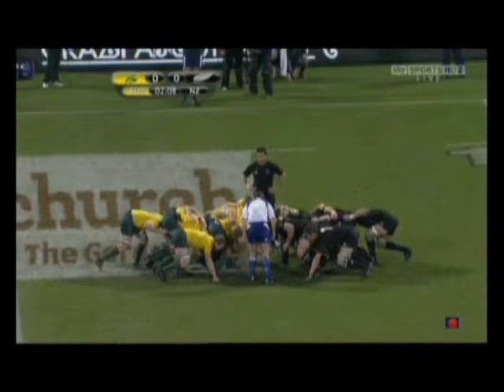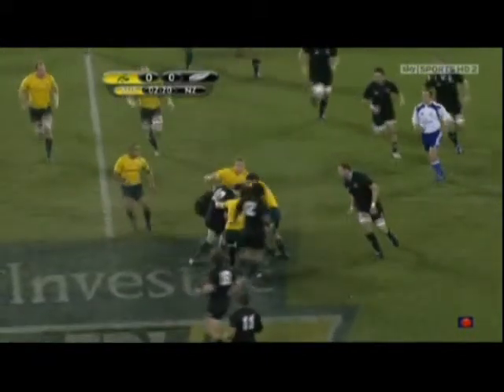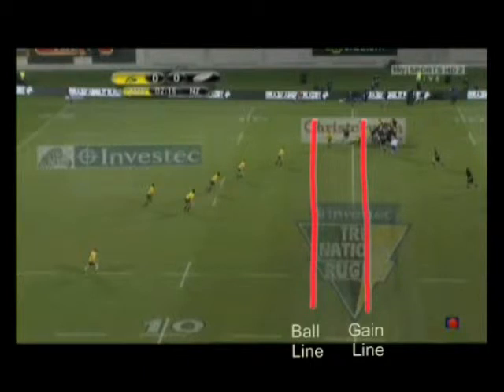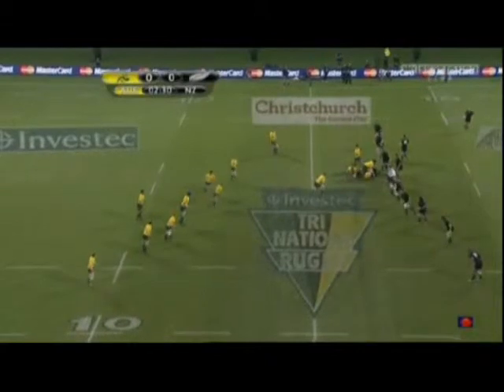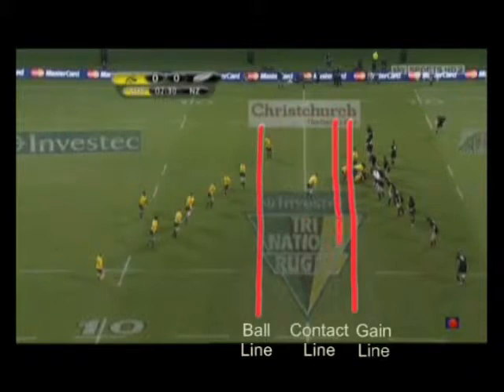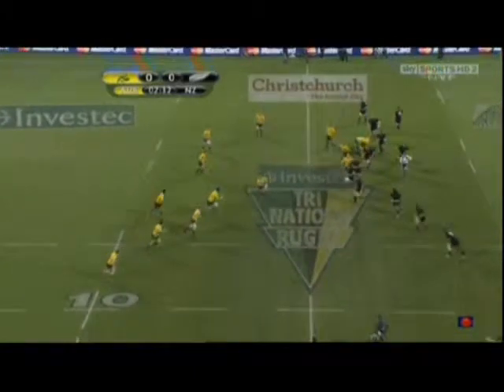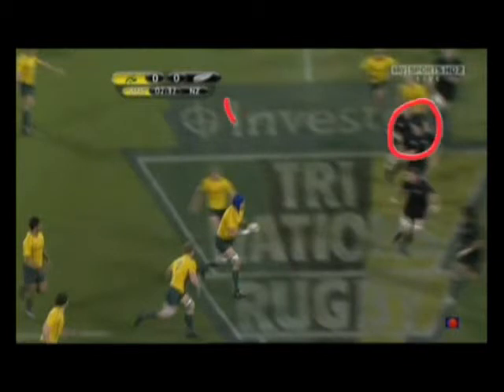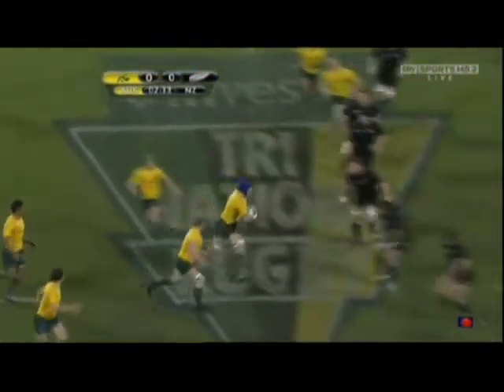Wallabies Attack Structure - Part 1 of 2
Video analysis of how the Wallabies attack is structured - part 1 of 2 - part 2